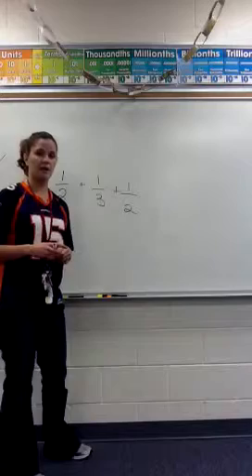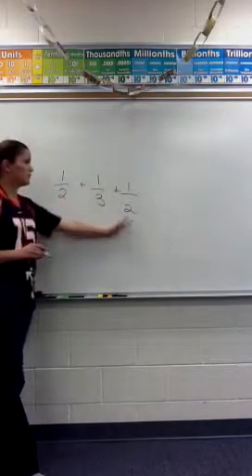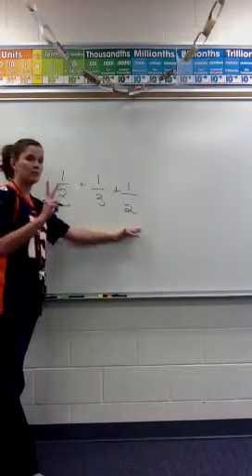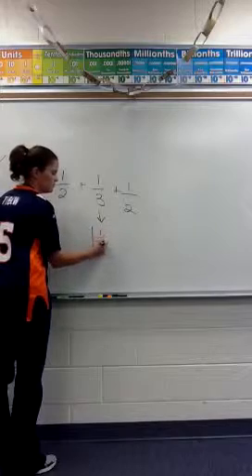Communitive property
How to solve problems using the communitive property